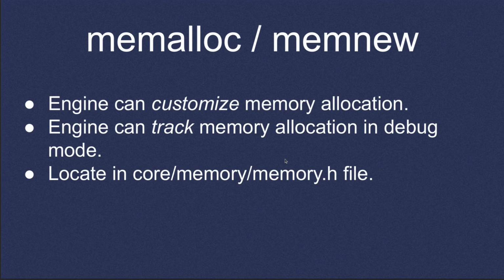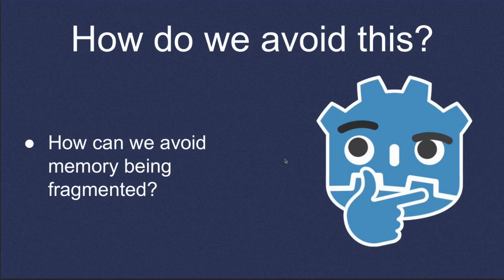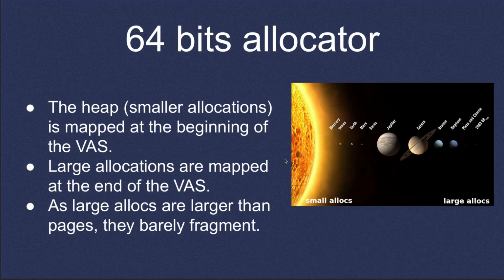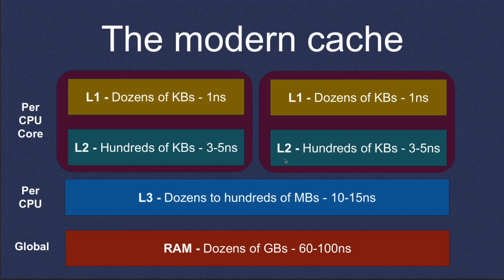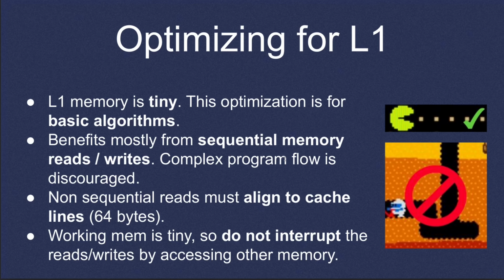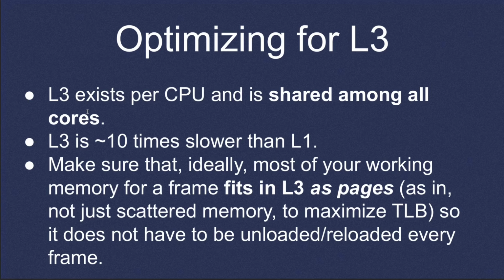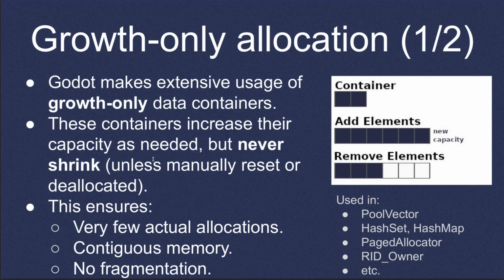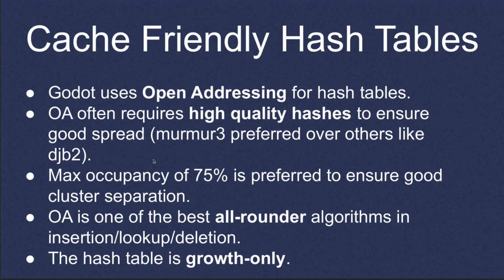Godot Source Code explained by Technical Lead 02: Memory Management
This episode explains the strategies of how memory is managed in modern CPUs, which is the base to understand how Godot allocates and manages memory.